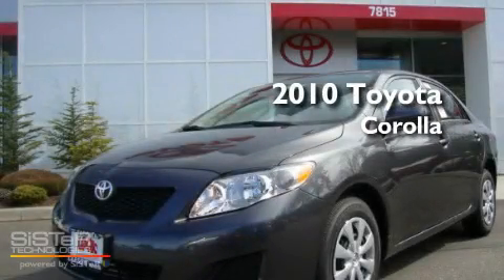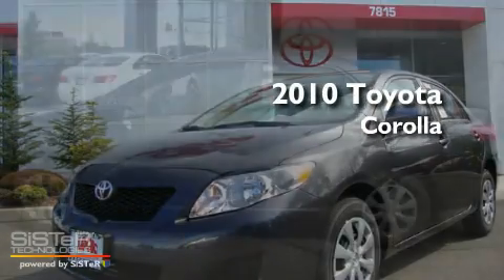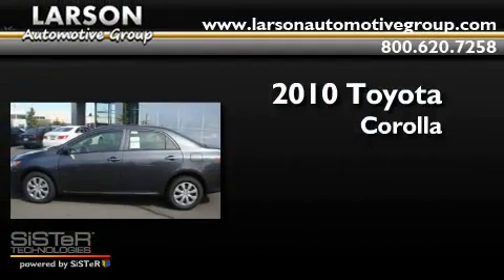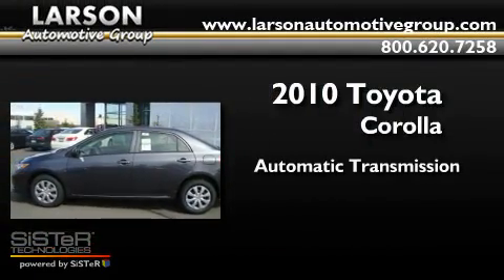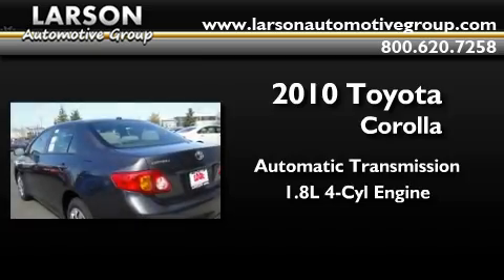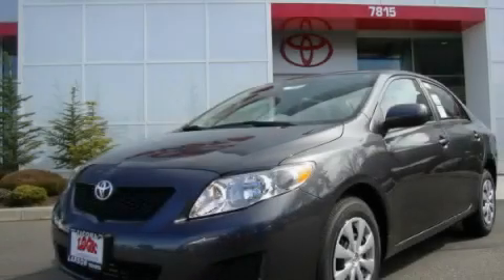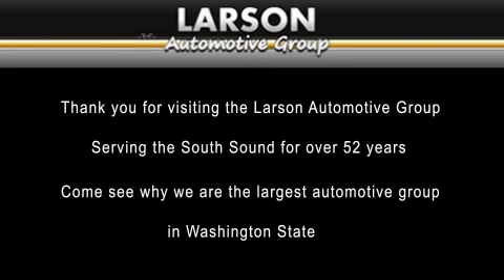2010 Toyota Corolla Puyallup WA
Year : 2010

 Make : Toyota

 Model : Corolla

 Engine : 1.8L L4 DOHC 16V

 Trans . : Automatic

 Exterior : Magnetic Gray

 Miles : 25

 Interior : Gray

 Stock : 28849

 2001 N Meridian

 2010 Toyota Corolla Puyallup WA